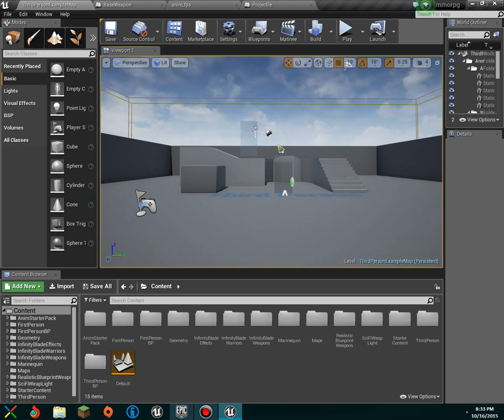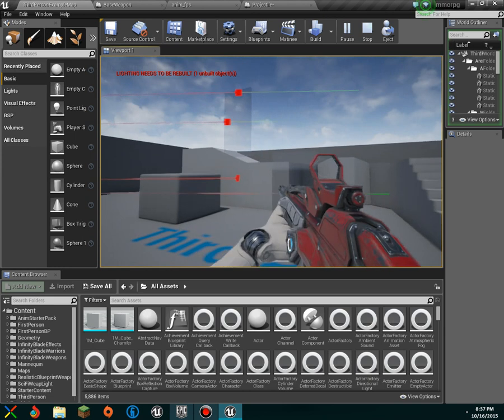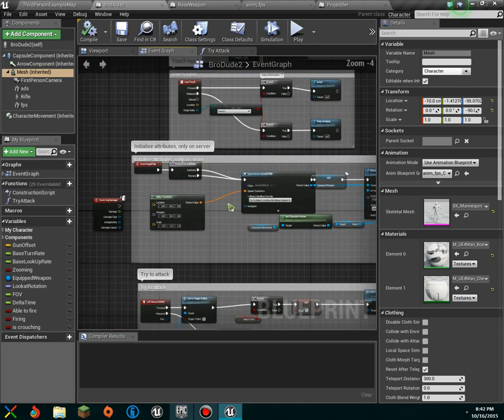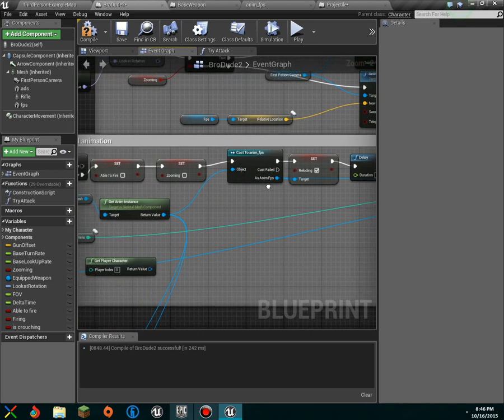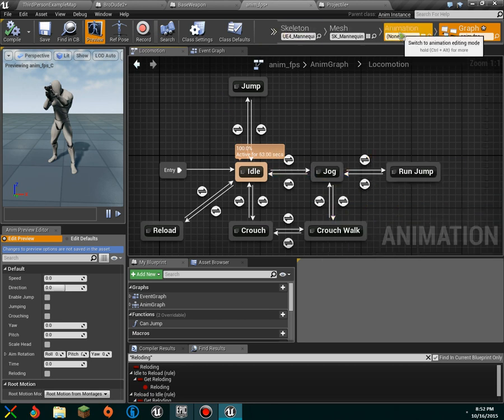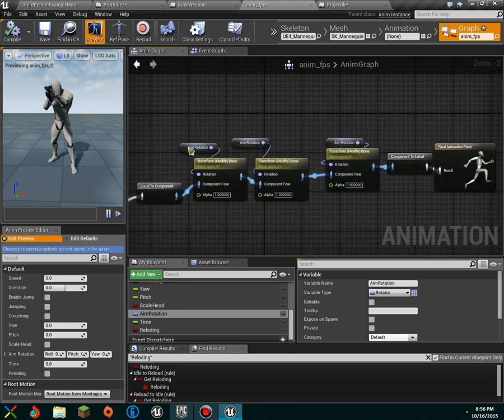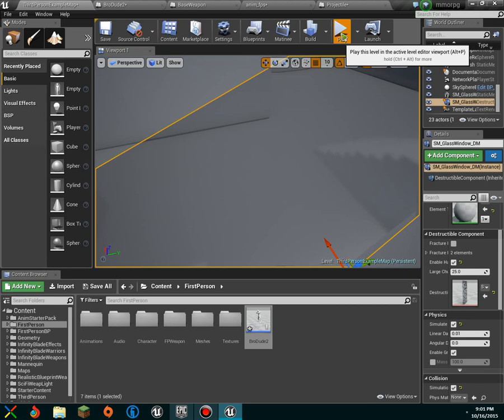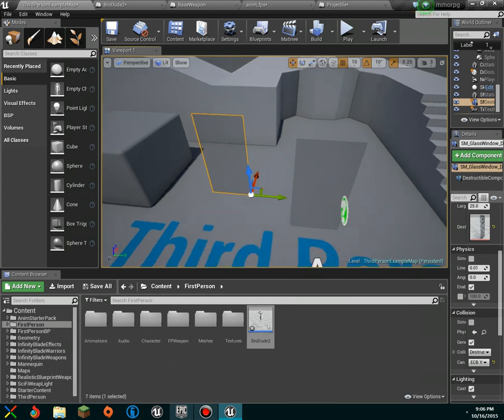[OUTDATED]How to make a AAA FPS game in unreal engine 4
PLEASE DO NOT ASK FOR DOWNLOAD.